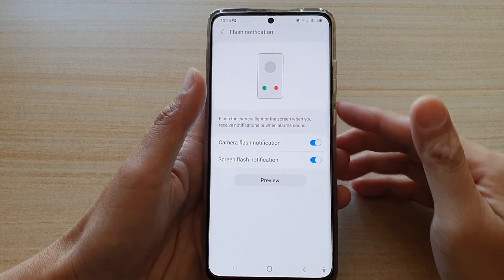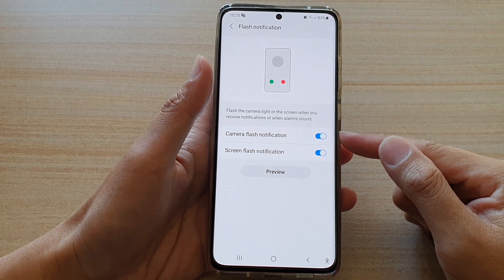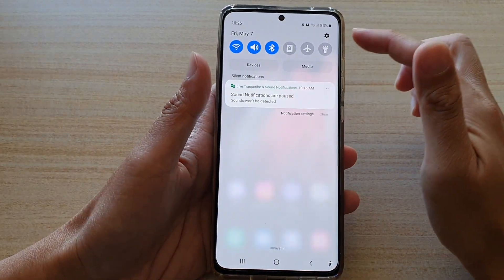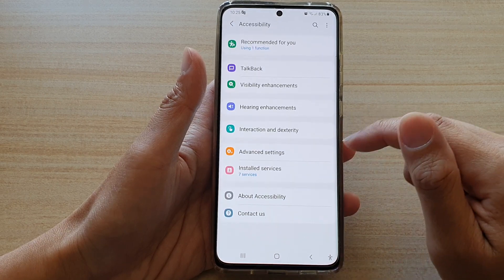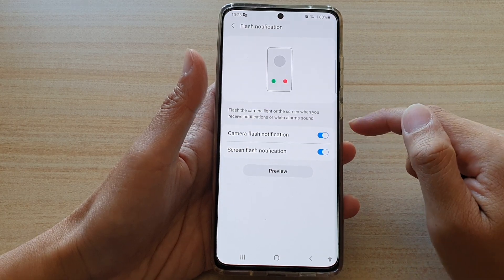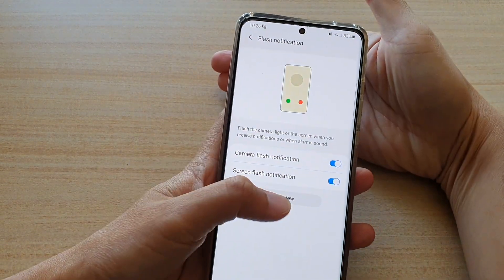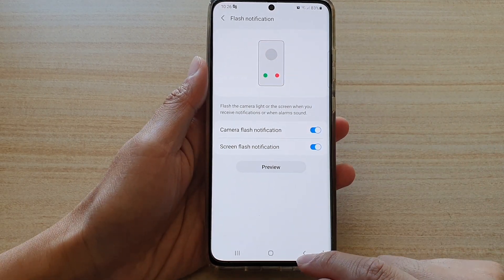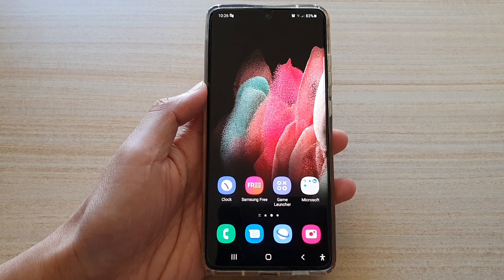Galaxy S21/Ultra/Plus: How to Enable/Disable Camera Flash Notification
Learn how you can enable or disable camera flash notification on the Galaxy S21/Ultra/Plus.